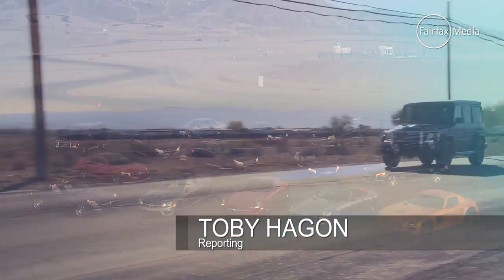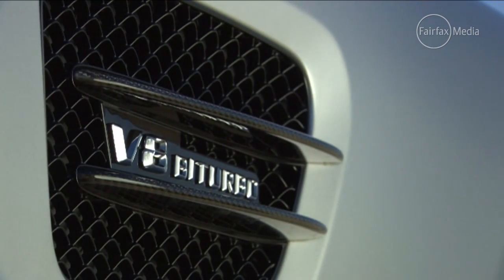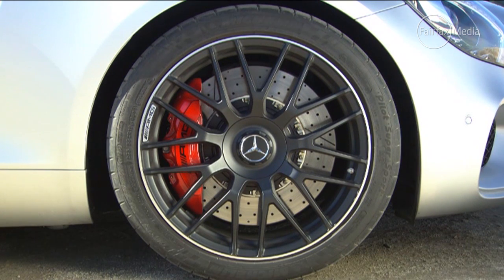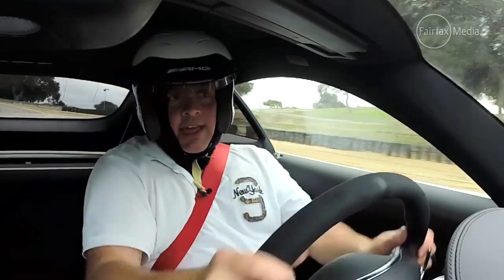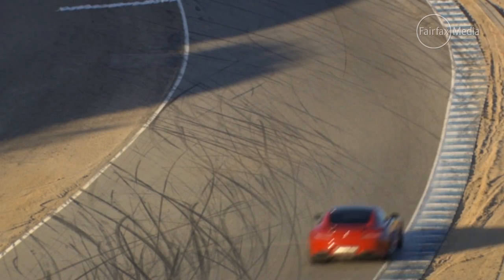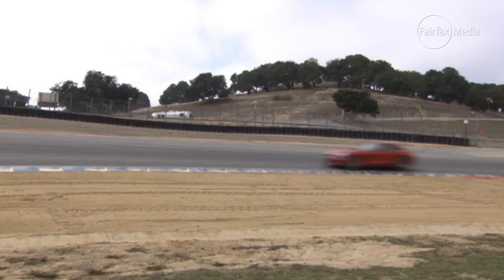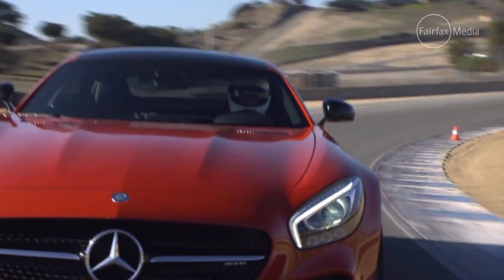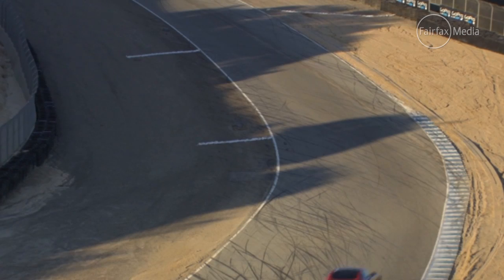Mercedes-AMG GT Road and Track Tested | Drive.com.au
Potent turbocharged V8 the most serious attempt yet to tackle a performance icon.